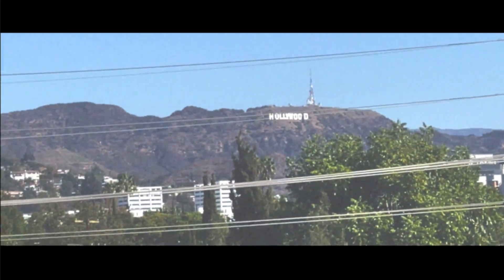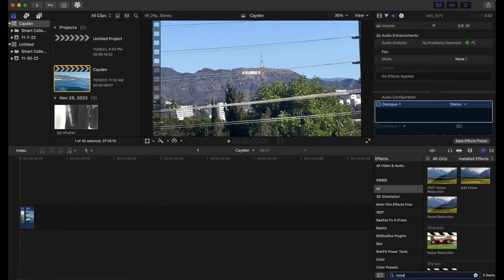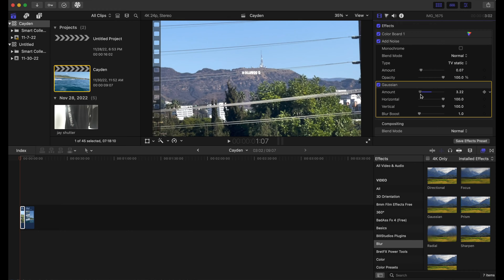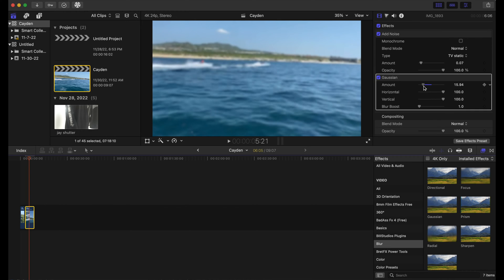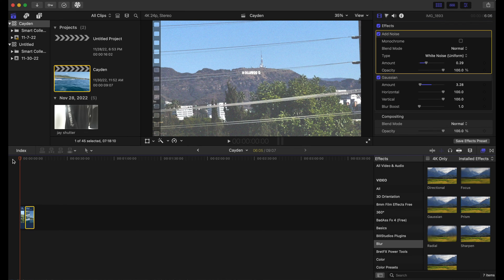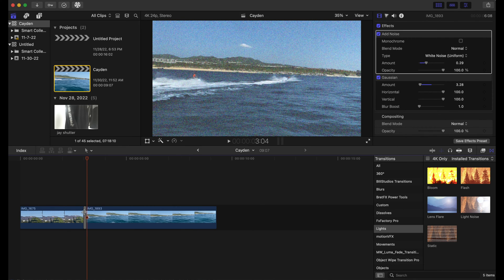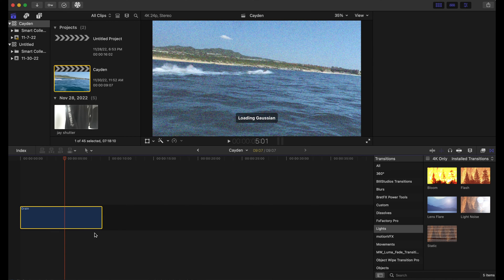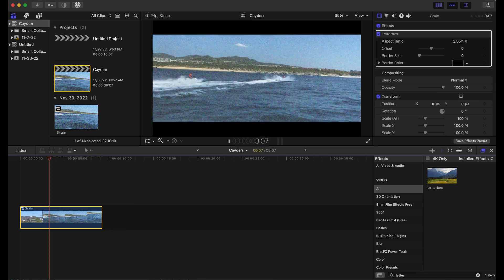How to Add a FILM GRAIN Filter to Your Videos: Final Cut Pro Tutorial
Step into the realm of cinematic nostalgia with our latest tutorial on adding a FILM GRAIN Filter to your videos in Final Cut Pro! 🎞️✨ From the introduction to importing clips, and then diving deep into the secrets of a realistic FILM GRAIN Filter, we've got your guide to vintage vibes covered.
🔗 Timestamps:
0:00 Introduction
0:22 Importing your clips
0:32 How to add a FILM GRAIN Filter to Your Videos
3:56 Make the FILM GRAIN Filter more realistic

Video used: Future 712pm